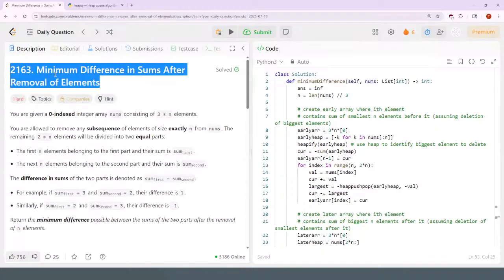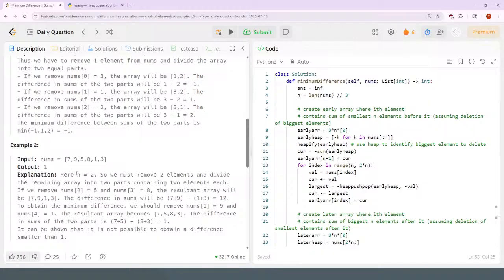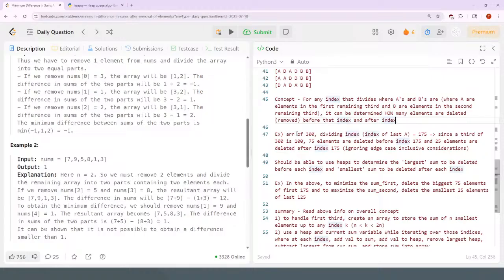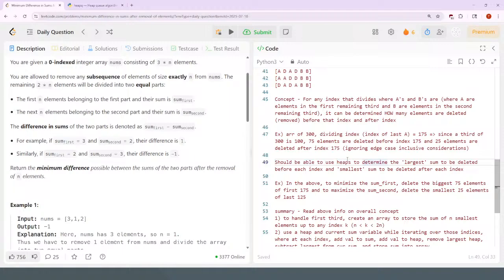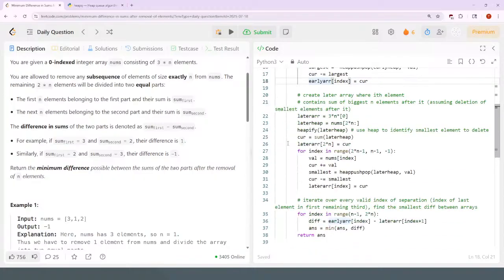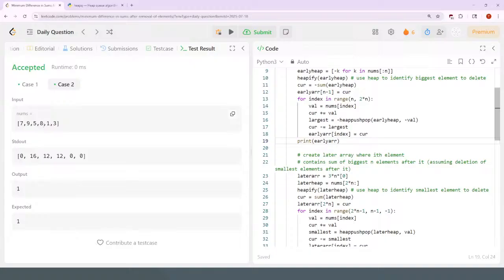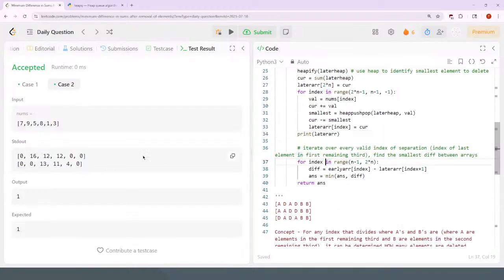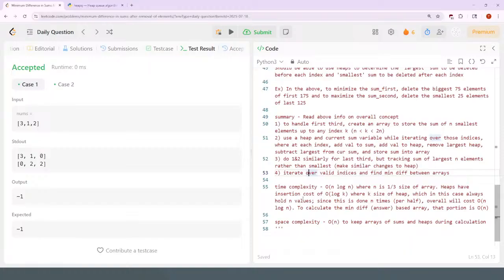2163. Minimum Difference in Sums After Removal of Elements [Hard] | Leetcode Daily | 7-17-25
Forgot to run it, but this solution ended up at the 79th percentile for runtime.